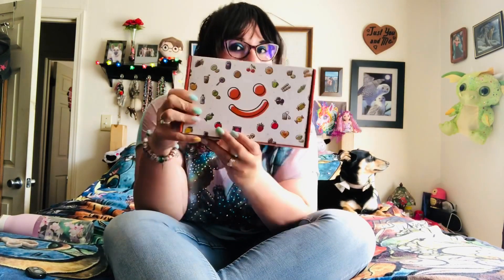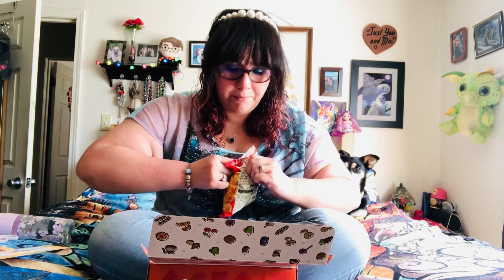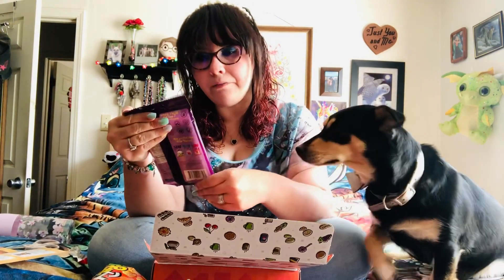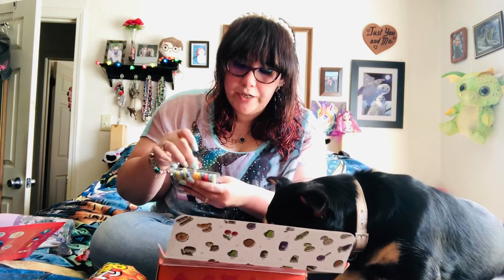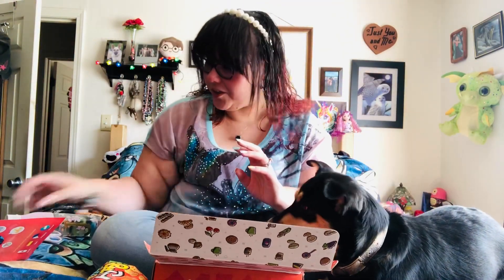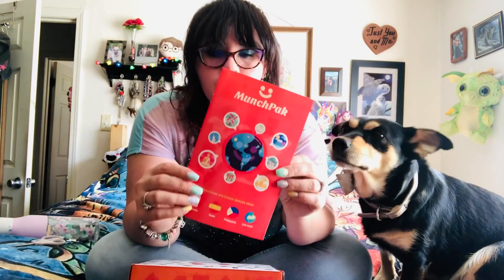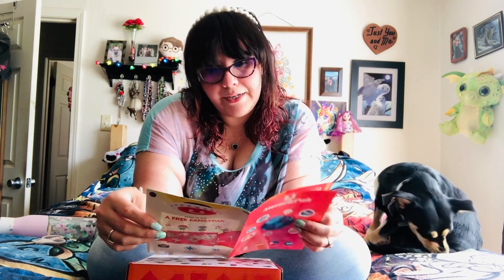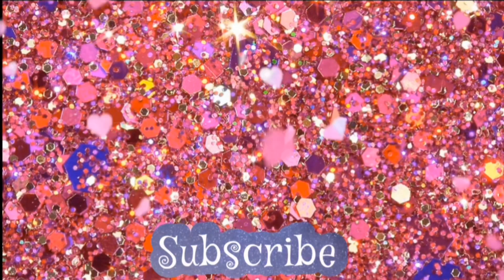🍪MunchPak Unboxing🍪May 2020🍪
If you wish to Snail Mail, you can send letters, post cards, or packages to:
Jessica Robertson
Gracemont, OK 73042

Art Supplies
Coloring Books
Diamond Paintings
Art Room Stuff
Enamel Pins